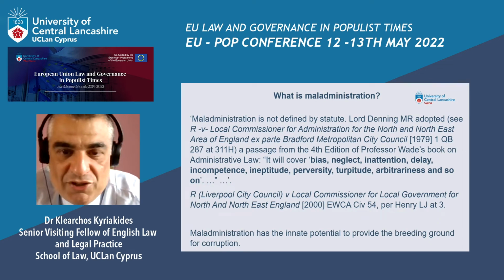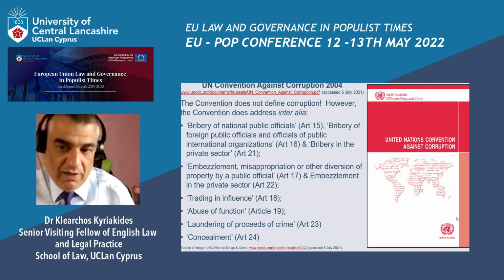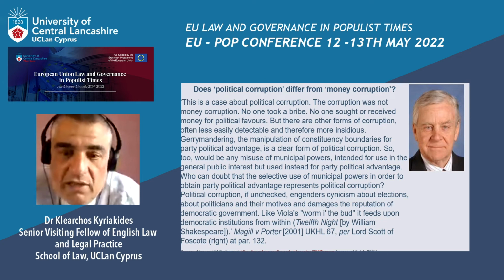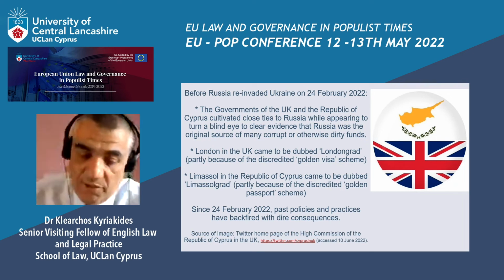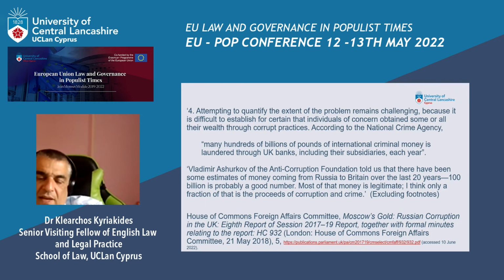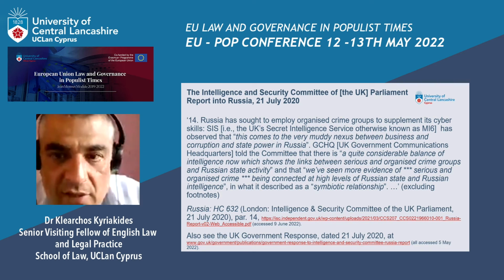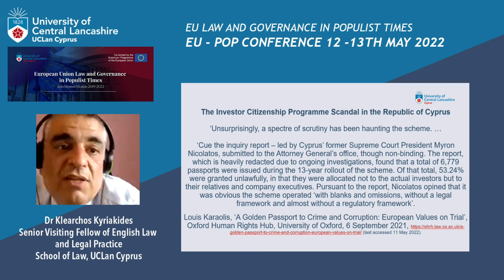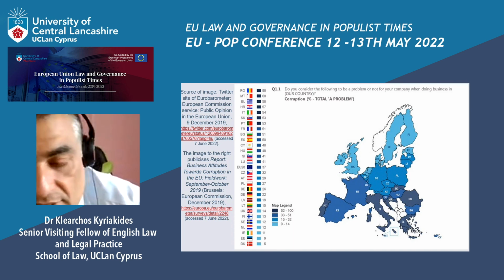Dr Klearchos Kyriakides, Maladministration and corruption as drivers of responsible populism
Speakers: Dr Klearchos Kyriakides